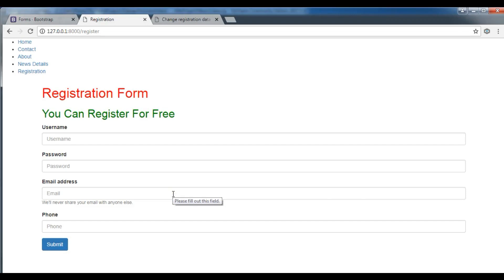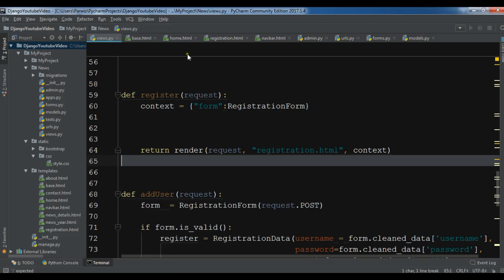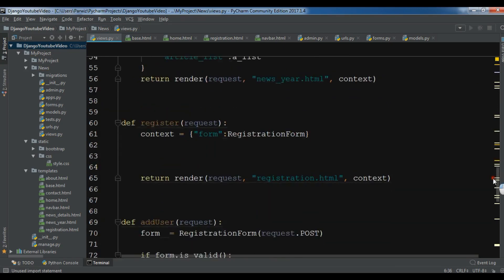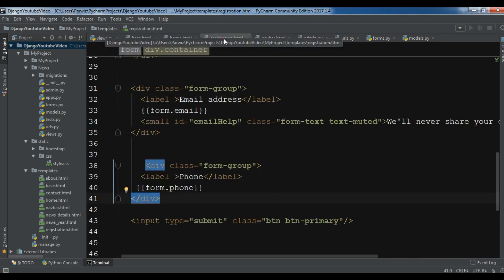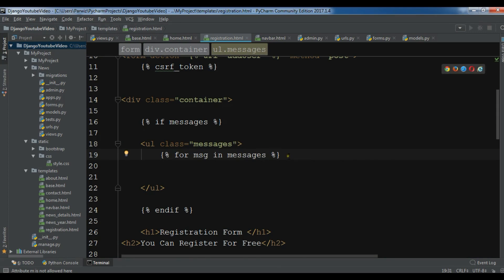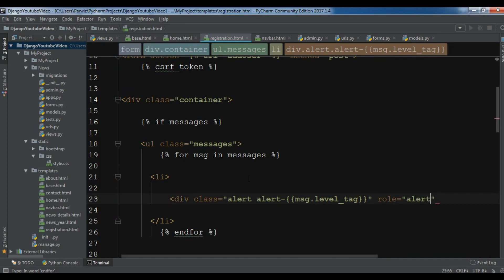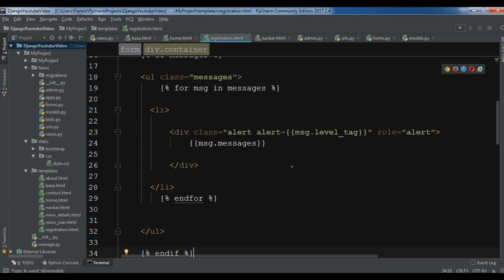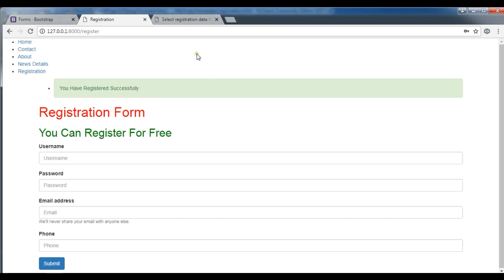Django 2 Creating Flash Messages #23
In this django video tutorial  iam going to show you Creating Flash Messages in Django 2